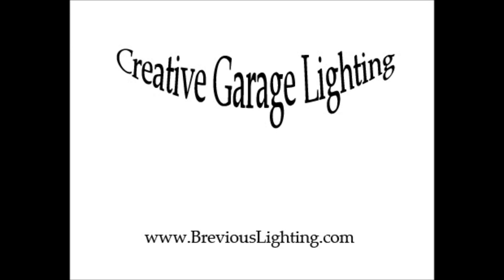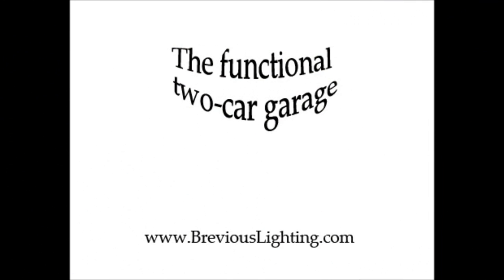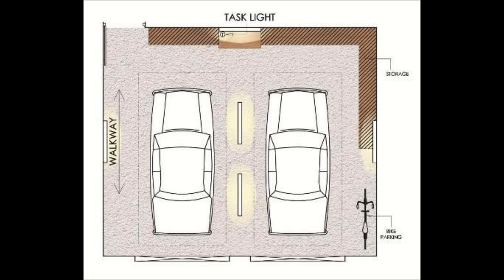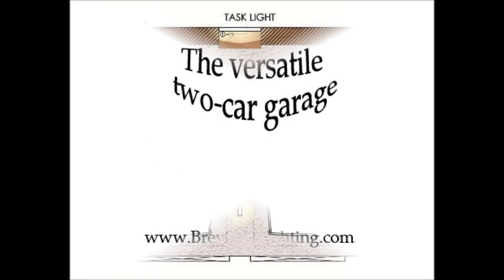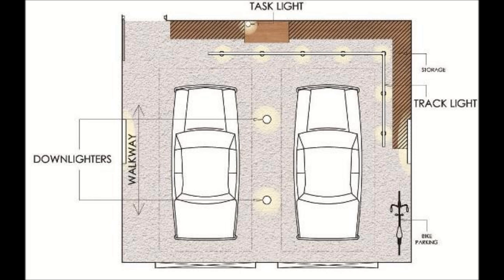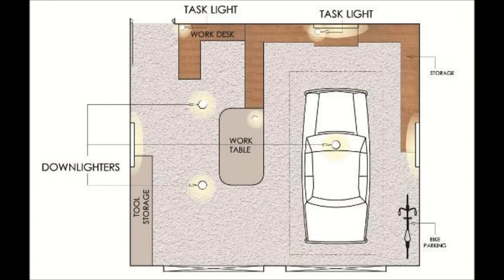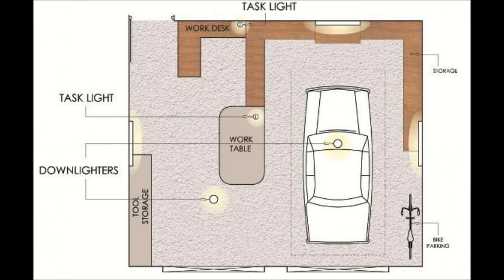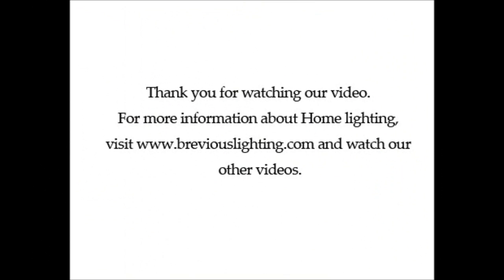Garage Lighting - BreviousLighting.com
In this video, Jacob from BreviousLighting.com will show and explain 4 different garage lighting layouts. First lighting layout is called "The functional, two car garage" and is perfect for people who only use their garage for parking their vehicles. Second lighting layout is called "Versatile, two car garage". This lighting layout is perfect for people who rarely use their garage for something other than parking their car, but they still need enough light (not only fluorescent lights in the middle). Third and fourth layouts are appropriate for people who use their garages for many things (not just garage parking).